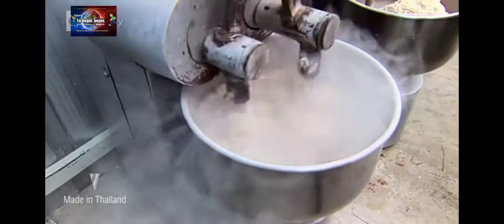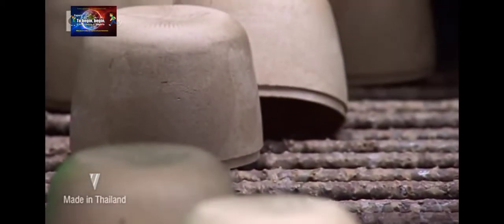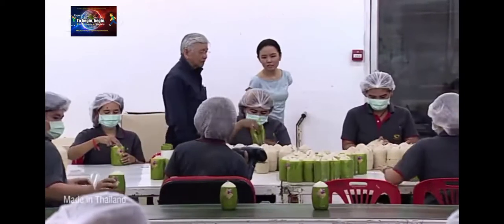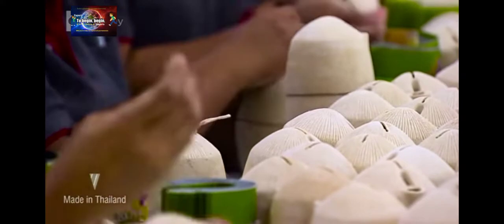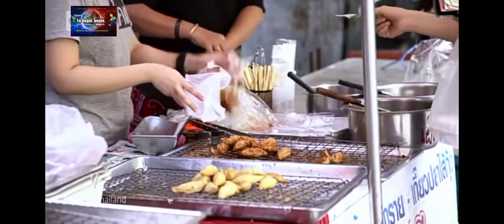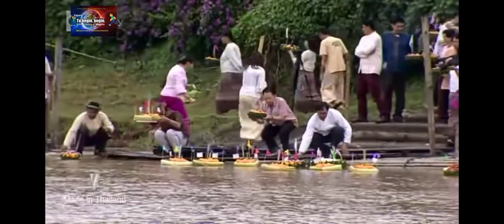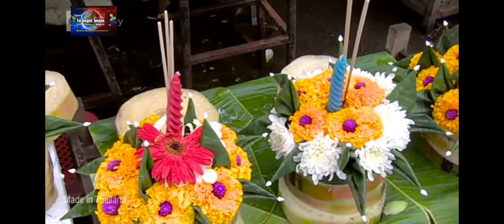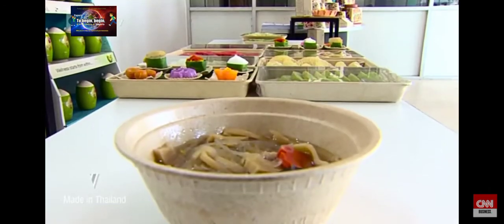Eco friendly bamboo food packaging.சுற்றுச்சூழல் நட்பு மூங்கில் உணவு பேக்கேஜிங்.